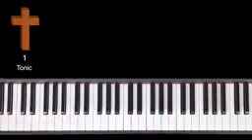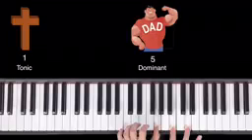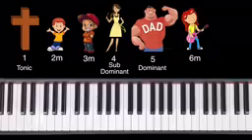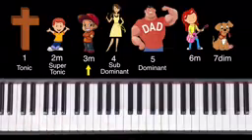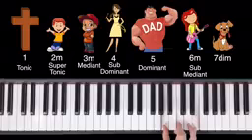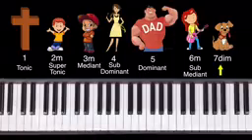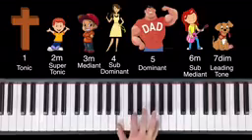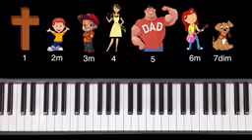How to play chords